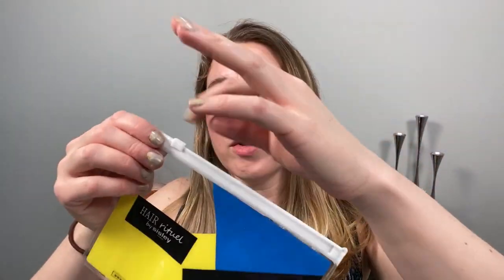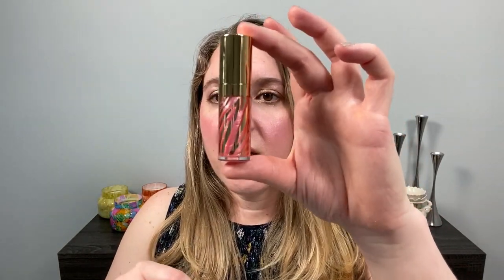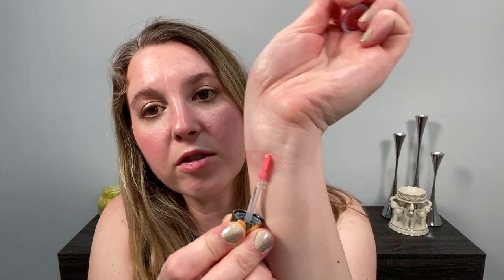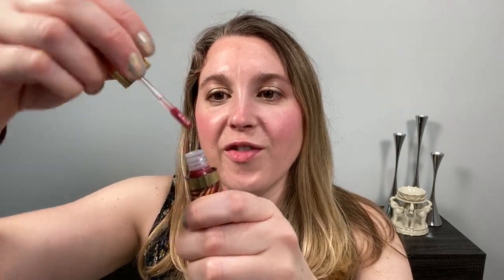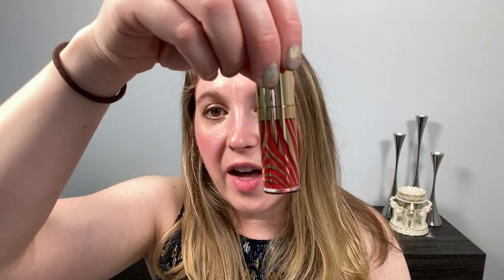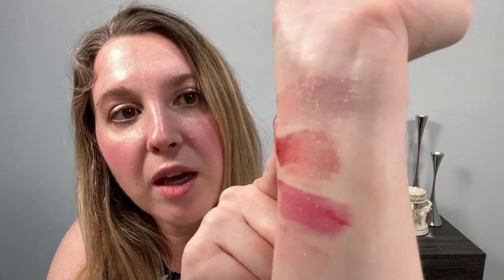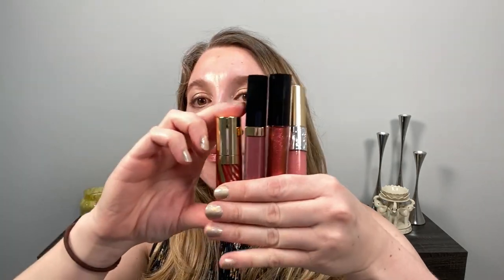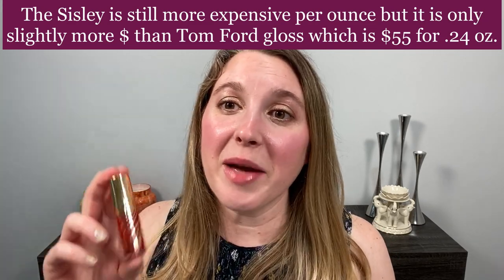SISLEY - New Le Phyto Gloss Lipglosses!!! Arm and Lip Swatches + Review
Thank you so much for joining me today as I try out the new Sisley Lipglosses! Today's video includes arm and lip swatches. Just a note but I think that the swatches on Sisley's website make the lipglosses look darker than they appear in real life. I hope my swatches are helpful!

WEAR UPDATE: On average, I reapply lipglosses around every two hours when they don't feel as present on my lips. The Sisley glosses held up longer than that. I can go 3 - 4 hours without feeling the need to touch up (depending on what I have been doing, eating and drinking obviously requires a sooner touch up). But the thing that I love is that even after three hours as the formula has settled down and worn off a bit, I still have a luxe feeling to my lips. The product doesn't go away completely, it isn't drying, there is still some slip to my lips. It is hard to describe how it feels after the gloss has worn away a bit but that texture is what has moved this gloss into my favorites so quickly. It may be the most comfortable lip gloss I have. Other favorite glosses include Chanel, Tom Ford, and Chantecaille. I love the Pat McGrath texture as well but it isn't a favorite due to the scent.

TIMESTAMPS:
Unboxing & Product Info - 0:00
Arm Swatches - 2:50
Lip Swatches - 5:52
Formula Notes & More Info - 6:40
My Thoughts - 11:08

PURCHASING INFO:
Sisley Le Phyto Gloss, $55 USD (Shades I purchased: 3 Sunrise, 4 Twilight, 5 Fireworks, 8 Milkyway)

PRODUCTS I AM WEARING:
Westman Atelier Face Trace Contour Stick - Biscuit, $48 USD (Violet Grey) (Net-a-Porter)
Westman Atelier Vital Skin Foundation Stick - N, $68 USD (Violet Grey) (Net-a-Porter)
Patrick Ta Major Beauty Headlines Double-Take Creme & Powder Blush - She's That Girl, $34 USD (Sephora)
Westman Atelier Super Loaded Tinted Highlight - Peau de Rose, $75 USD (Violet Grey) (Net-a-Porter)
Natasha Denona 28 pan Eyeshadow Palette - Green Brown, $239 USD (Beautylish)
Guerlain Rouge G Sheer Shine Customizable Lipstick - 677, $33 USD (Sephora)

and I just joined Twitter! Please follow me @LexiJong

A little about me for reference:
Age: 38
Skin type: Normal to slightly dry
Skin tone: neutral but slightly cool, very fair

Foundation Shades Worn:
Westman Atelier Foundation Stick - N
Armani Beauty Neo Nude Foundation - 1.5